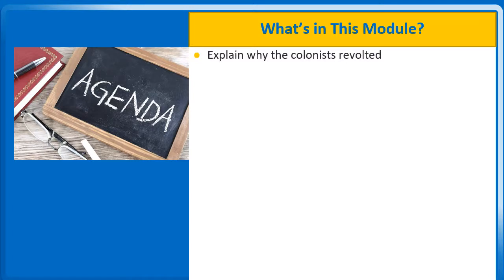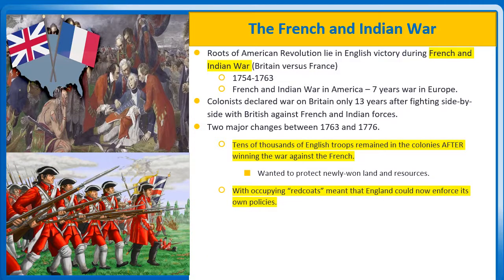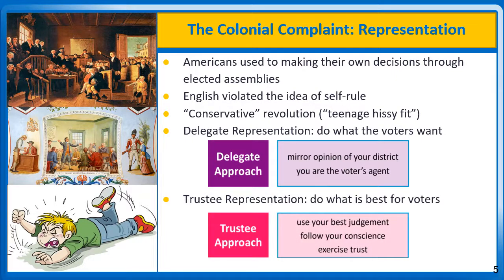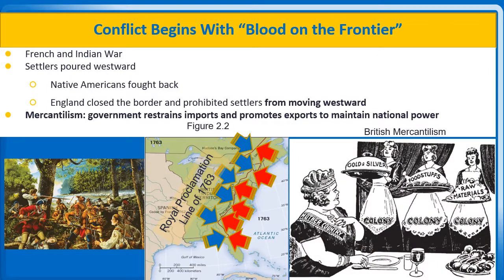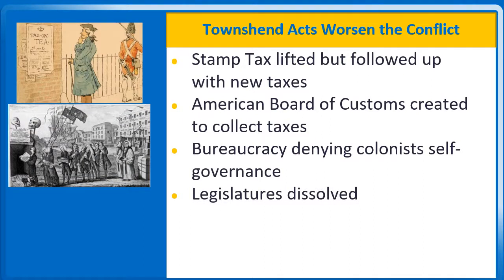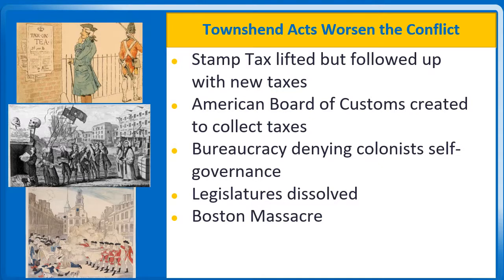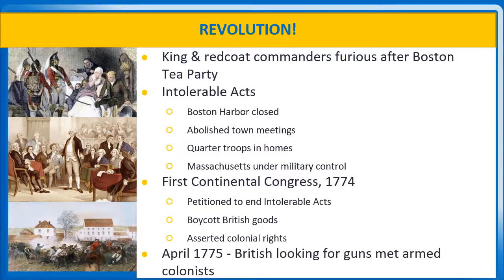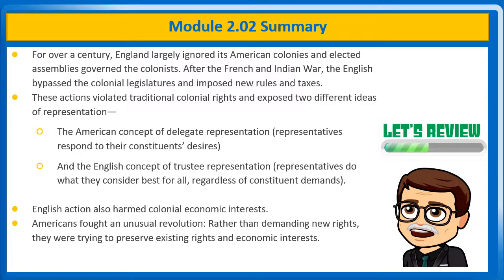govt 2305 lecture 2 02 Fall 2021 narrated lecture video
Video Lecture 2.02 for Government 2305, American Federal Government, Fall 2021, Professor Seymour, El Paso Community College, Why the Colonists Revolted